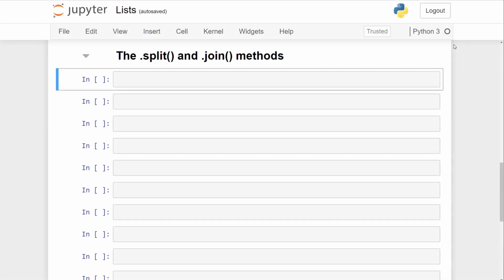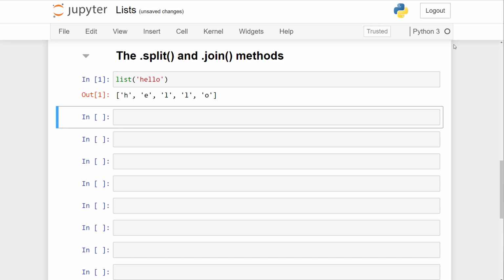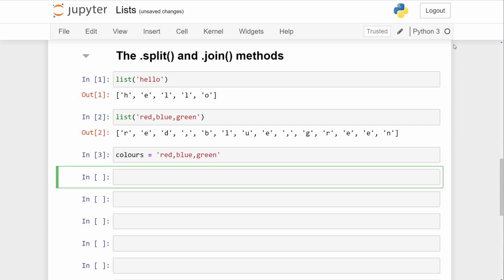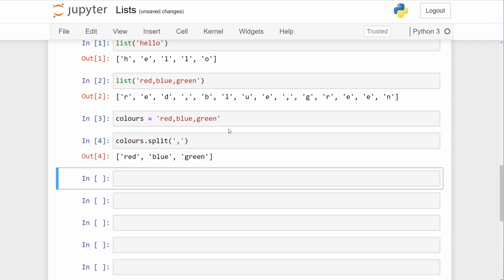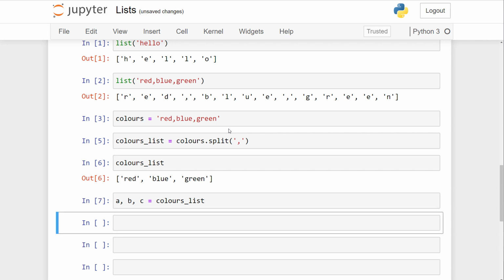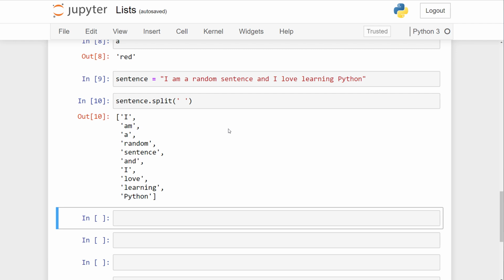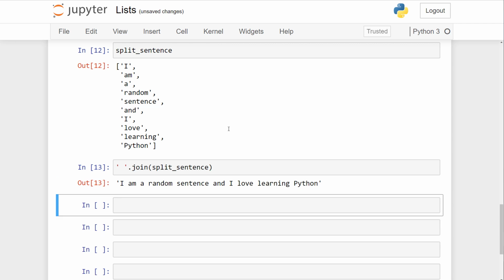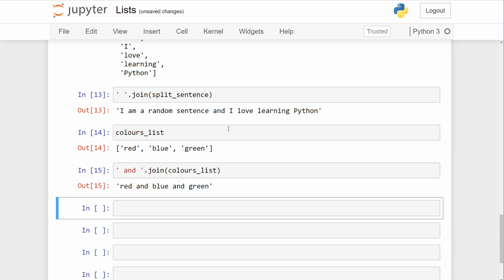Python Day 35 (Part 1/2): Converting Between Strings and Lists in Python - Learn split and join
In this session, you will explore how to convert strings to lists and lists back to strings using the split and join methods in Python.

These techniques are essential when working with text data, user input and structured information. Today, you will learn how to break a string into a list of values using split and how to combine list elements into a single string using join. Together, these methods give you a flexible and efficient way to manipulate text and list data in your programs.

By the end of this lesson, you will be confident transforming data between strings and lists to suit different programming tasks.

• How the split method converts strings into lists
• How the join method combines list elements into a string
• When to use split versus join in real programs
• Practical examples of processing user input and text data
• How these methods work alongside string and list operations
• Common use cases such as parsing data and formatting output
This session connects string handling and list management into a single powerful workflow.

🌍 Why split and join Matter
Understanding split and join helps you:
• Process text based data efficiently
• Work with user input and files
• Transform raw text into structured data
• Build clean and readable output
• Write flexible code that adapts to different data formats
These methods are used constantly in real world Python programs.

• Beginners learning how to move between text and data structures
• Learners building programs that handle user input
• Anyone working with strings and lists together
This lesson is a key step toward mastering text and data manipulation in Python.

🔥 Bridge the Gap Between Text and Data
Once you understand split and join, you can move smoothly between strings and lists and handle data more effectively.

This lesson brings together many of the concepts you have learned so far.

👉 Comment with an example of split or join you tried